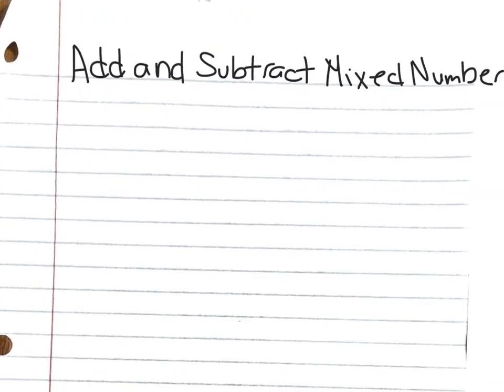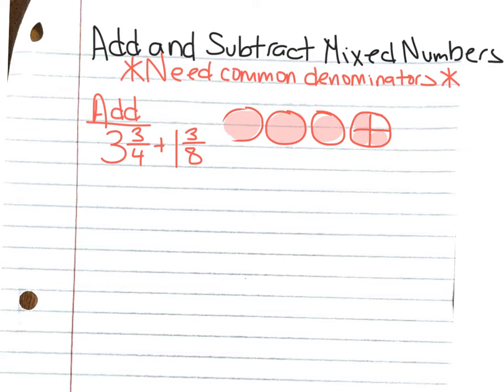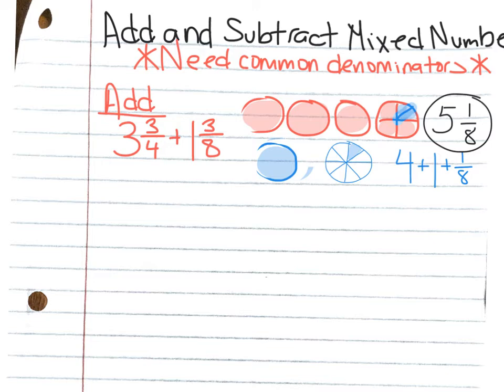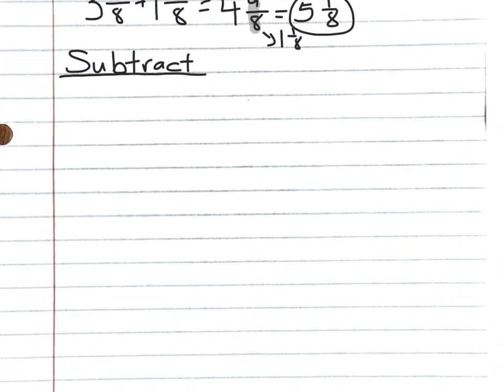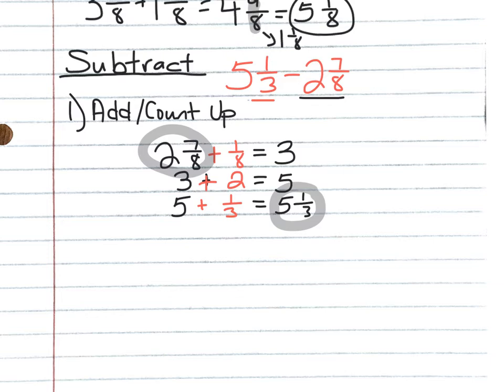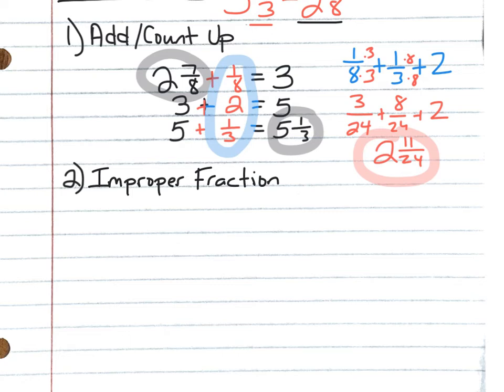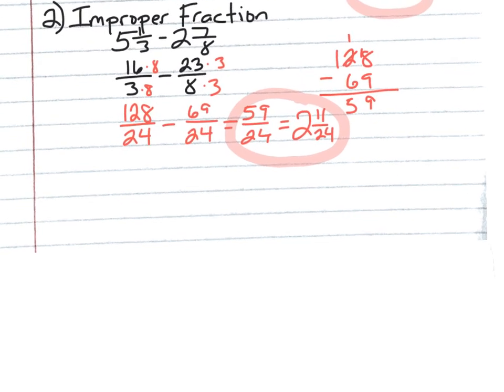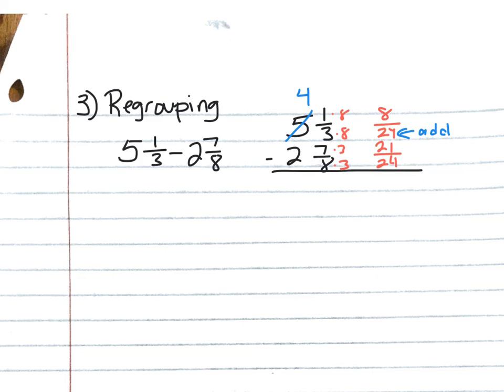Adding and Subtracting Mixed Numbers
Notes on adding and Subtracting mixed numbers. 3 different strategies given for Subtracting.